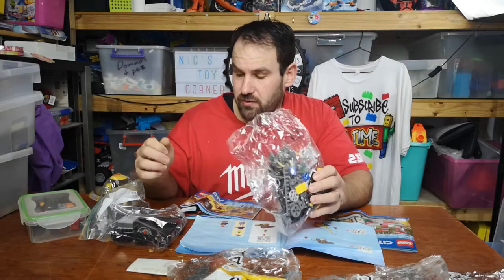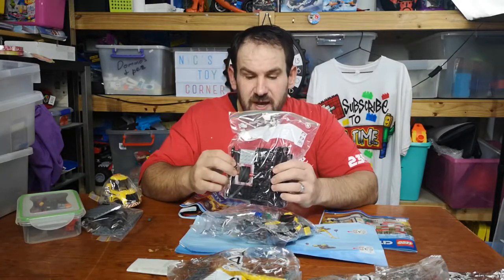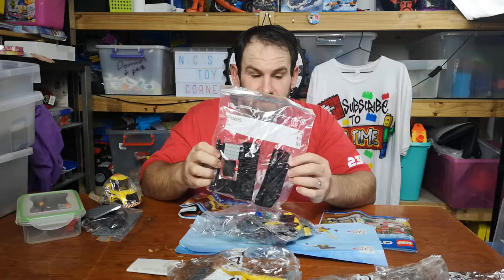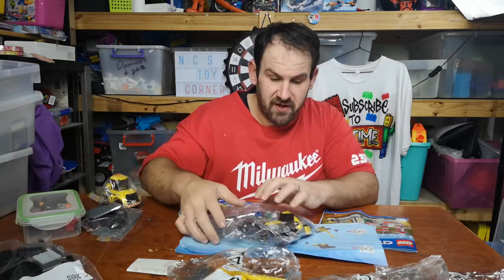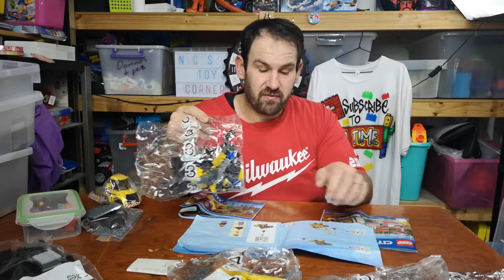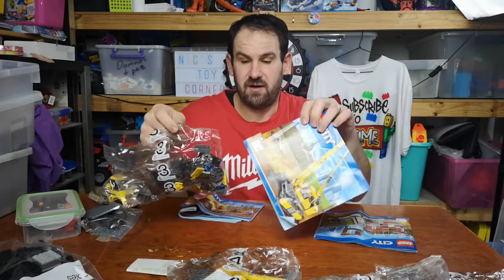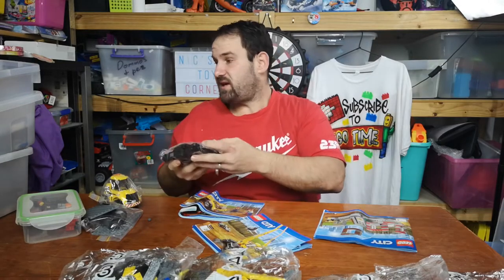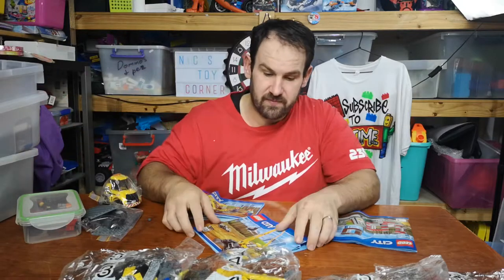Sorting The Haul - Lego Set 60076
This is the set that Made me buy the $100 haul from Facebook, This set alone has been sold and I got back the $100 I paid for all this Lego.

**Set Information**
Name - Demolition Site
Number - 60076
Year - 2015
Pieces - 776 (+ 5 minifigures)
Description - Call in the awesome demolition team!

A big job has broken out! The demolition experts are using all of their heavy-duty equipment to demolish a row of derelict houses and they need your help. Jump aboard the giant crane and operate the jib to swing the heavy wrecking ball… smash! Help the demolition expert plant the dynamite and push the detonator handle… pow! Use the powerful front-end loader to pull the demolition chain… crash! When the dust has settled, empty the rubble into the rugged dump truck. Now that’s what you call an awesome demolition team! Includes 5 demolition worker minifigures with assorted accessories.